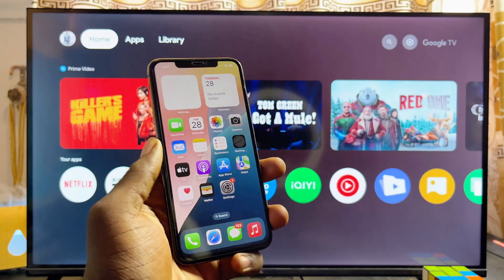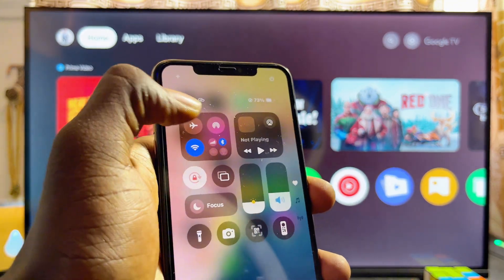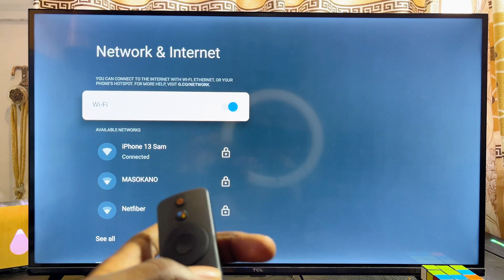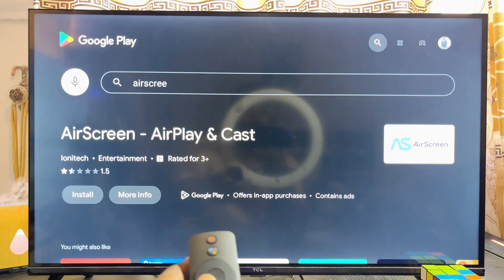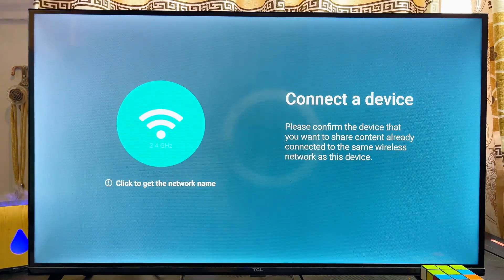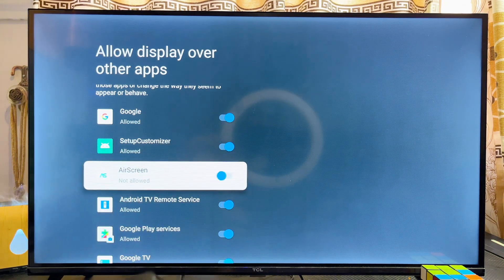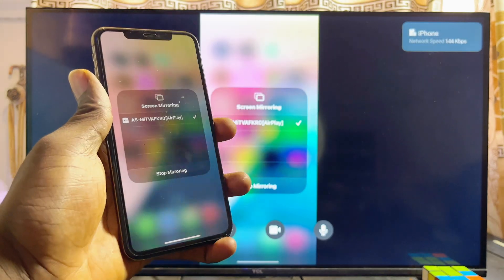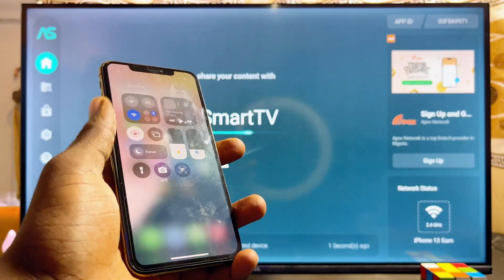Xiaomi Mi TV Box: How to Screen Mirror iPhone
In this video, I showed you how to screen mirror your iPhone to a Xiaomi Mi TV Box so you can display everything from your iPhone screen onto your TV. To make this work, I connected both the Xiaomi Mi TV Box and the iPhone to the same Wi-Fi network, which is essential for screen casting. Then, I used the AirScreen app on the Mi TV Box to enable AirPlay, allowing the iPhone to mirror seamlessly. If you’ve been looking for a way to cast your iPhone screen to a Xiaomi Mi TV Box, this step-by-step guide will help you set it up easily.